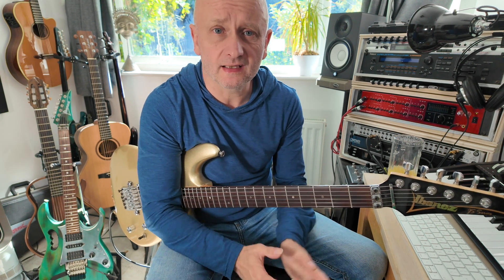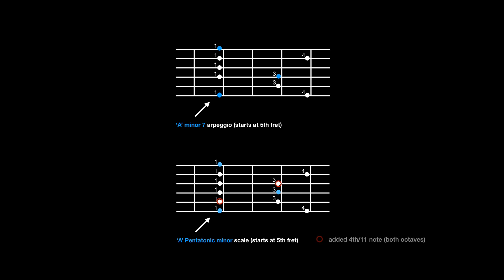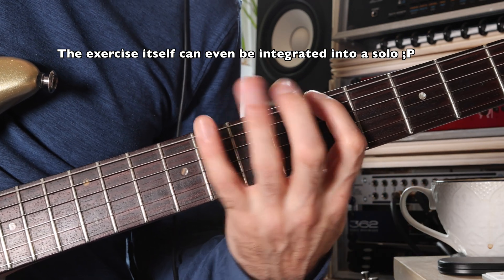Learn to flow in guitar solos. Minor 7 arpeggio mini-exercise 1 of series..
Easy to learn mini-exercises, for beginners and advanced players, will help you learn guitar faster and more efficiently. This is the first in a series of mini exercises all designed to help with specific aspects of guitar playing. Build a productive practice routine without committing unnecessary time.

This exercise is one of those featured in a longer and more advanced arpeggio exercise featured here:

This series of mini-exercises has been developed by a professional guitar teacher and Ph.D. researcher in the field of performance.

Learn to flow along the guitar neck by committing patterns and 'pathways' to 'muscle memory'.